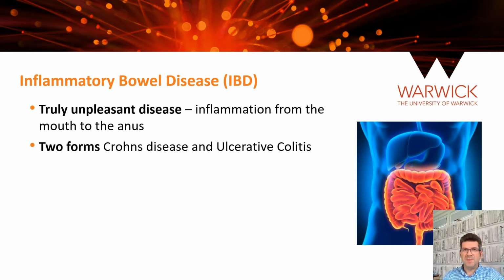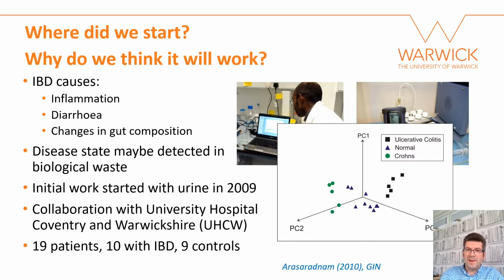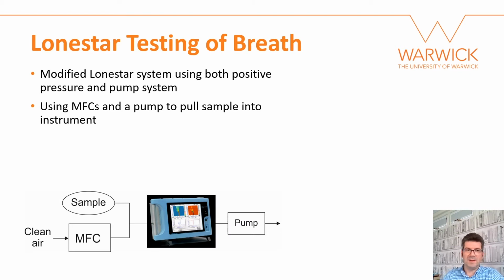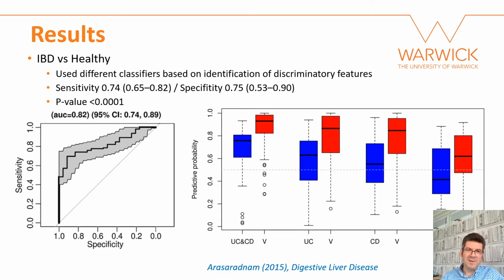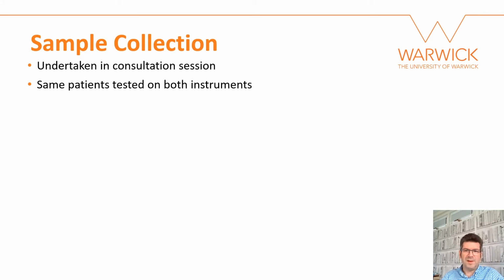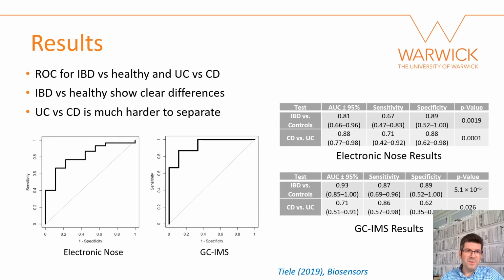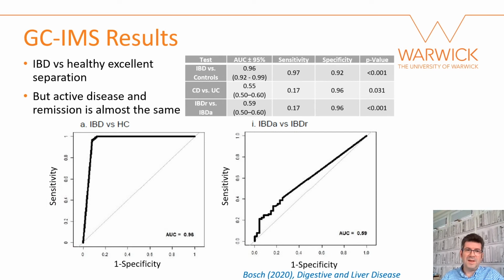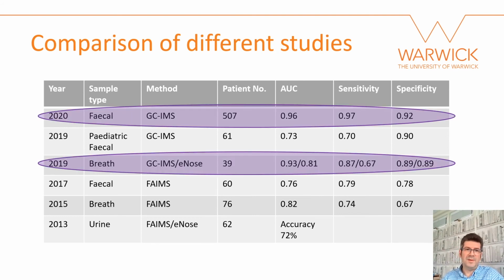James Covington at the Breath Biopsy Conference 2020